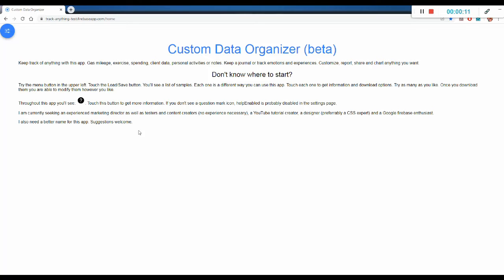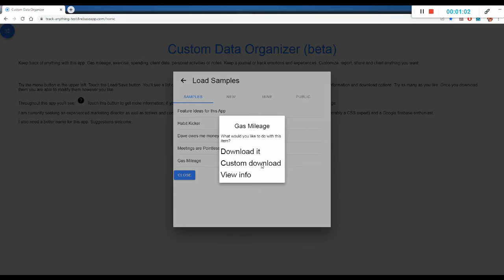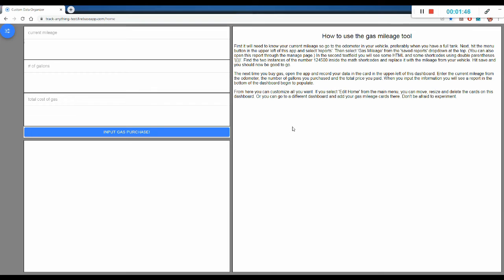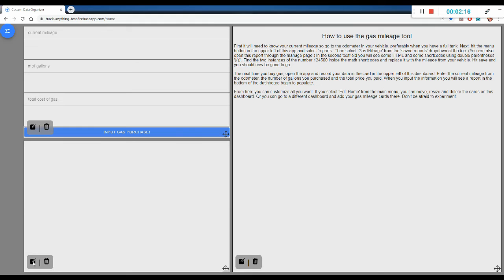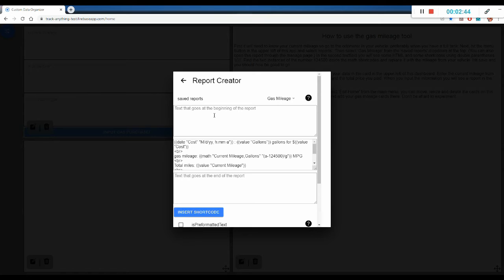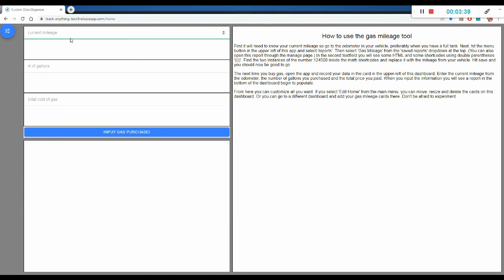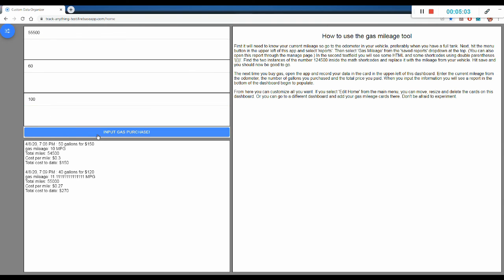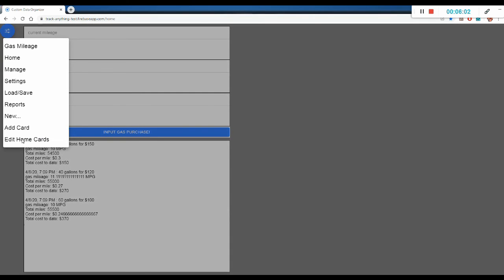Custom Data Organizer tutorial: gas mileage calculator - installing and using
A basic intro to the Custom Data Organizer (bet). I will show you how to install and use the gas mileage calculator preset as an example of how to get started with the Custom Data Organizer app.

Everyone wants to get their life organized but every time you download a personal organizer app, the experience isn't what you wanted. Every user has their own ideas on how to get organized and what's important to track so the design of personal organizers only appeal to a small segment of the population, and are only useful in one area of their lives.

To solve this, my app has a flexible dashboard system with a variety of highly customizable data trackers, reports and charts. Users build and share turnkey solutions to things like exercise, goal tracking, personal finance, client data, daily journals, etc. This allows novice users to dive in and get organized without getting intimidated by the plethora of options.